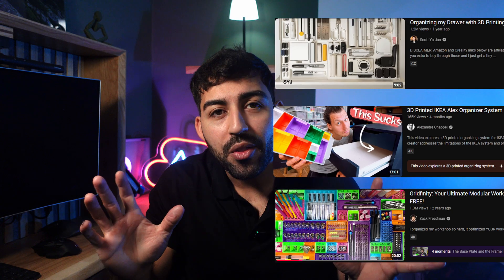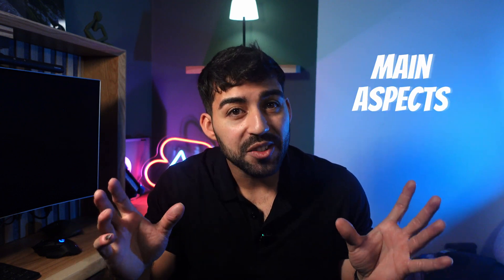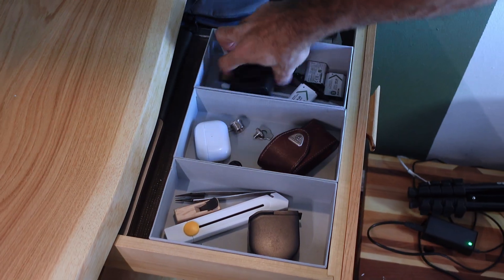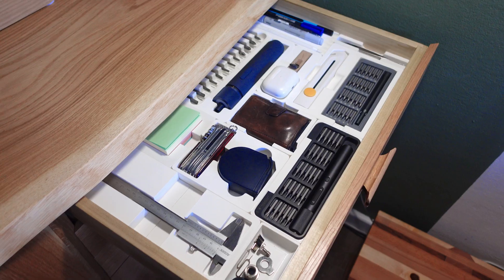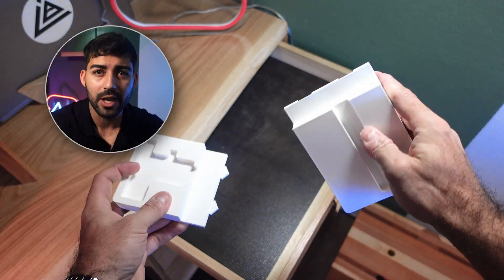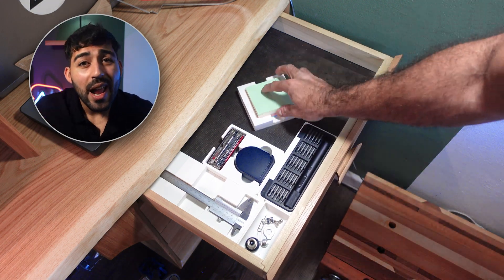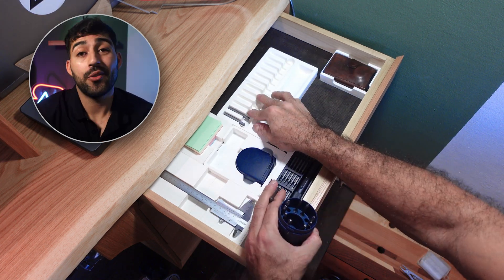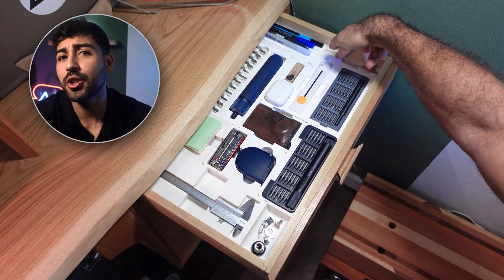The Secret To Finding Every Tool In Your Drawer!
3D Printing custom Organizer perfect fit

Discover the ultimate guide to organizing your drawers using 3D printing! This video goes beyond just showing you how to make custom organizers - it teaches you the fundamental principles of effective drawer organization. Learn about accessibility, finger holes, tool presentation, and why sometimes the popular Gridfinity system might not be the best choice. Perfect for 3D printing enthusiasts and organization lovers alike, this video will transform how you approach drawer storage. From printer recommendations to design tips, you'll gain all the knowledge needed to create a personalized, efficient storage system.

Intro: 0:00
ender 3:  0:28
3D Design: 0:36
Accessability: 0:45
presentation: 1:01
finger holes: 1:18
rule of thumb: 1:36
magnets: 1:51
gridfinity: 2:00
desk: 2:31

The three videos i listet at the beginning where from:
shout out to:
@ScottYuJan for inspiring me to make this video
@achappel for amazing designs and great videos
@ZackFreedman for the great gridfinity system